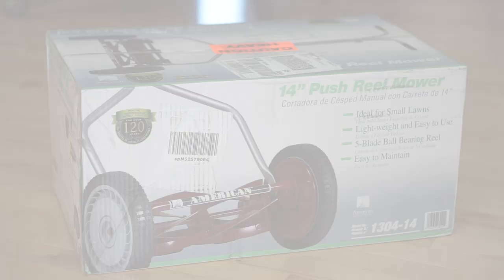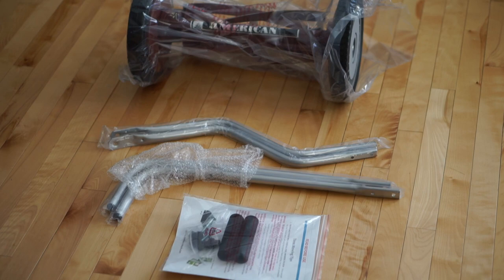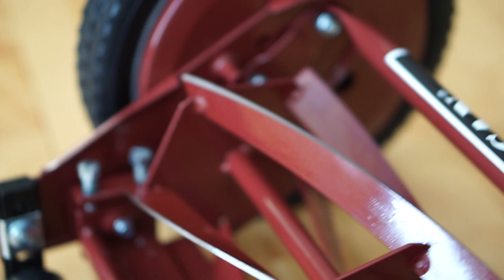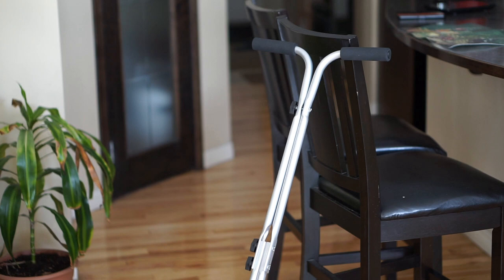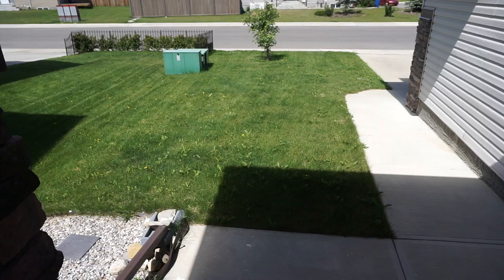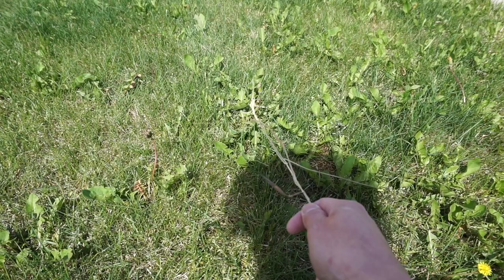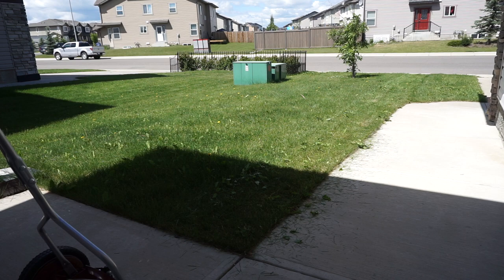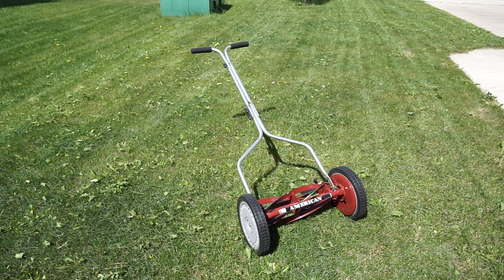American Push Reel Lawn Mower.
Where to buy

Un-boxing and video review of the American Lawn Mower 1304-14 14-inch 5-Blade Push Reel Lawn Mower.